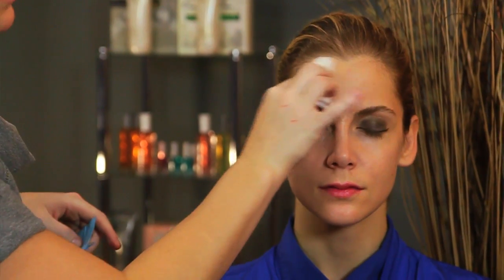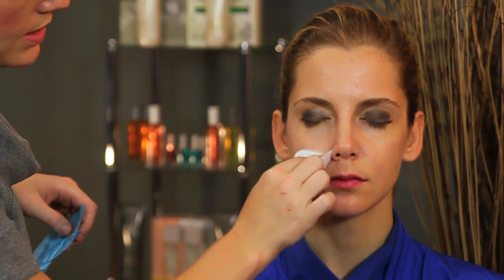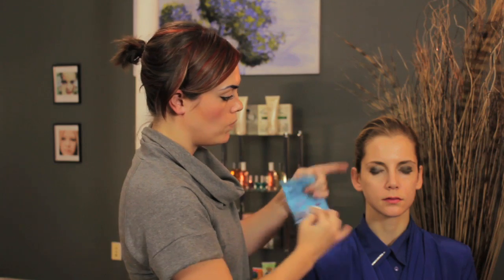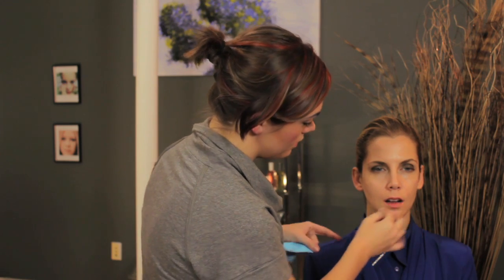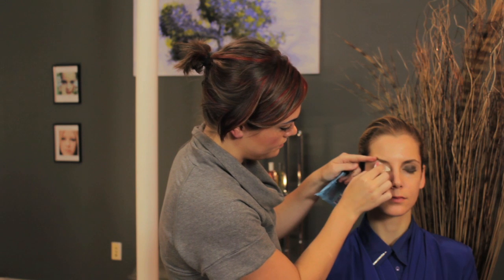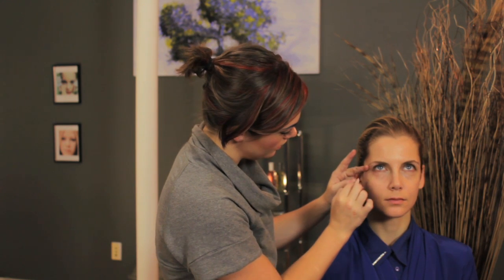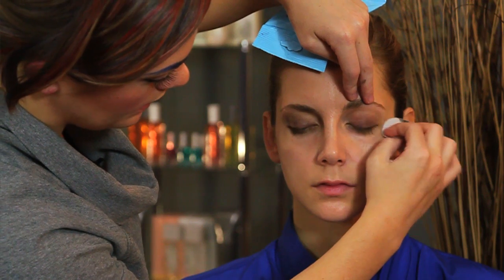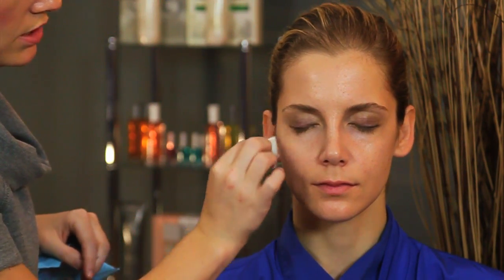How to: Makeup Remover Pads : Makeup Tips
Makeup remover pads need to be used in a very particular way for the best possible results. Learn how to use makeup remover pads with help from a certified professional makeup artist in this free video clip.

Series Description: Picking out the right makeup for an upcoming event can certainly be stressful, which is why it's always important to consult the advice of a professional if need be to make things easier. Get makeup advice for a variety of occasions with help from a certified professional makeup artist in this free video series.